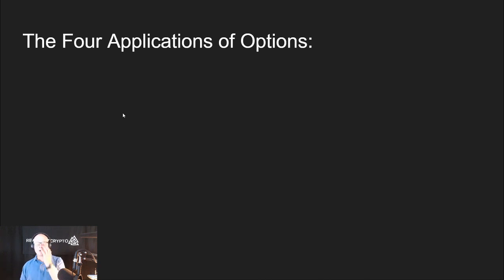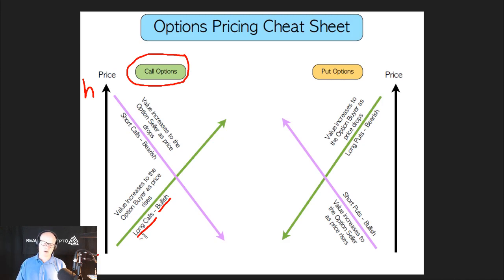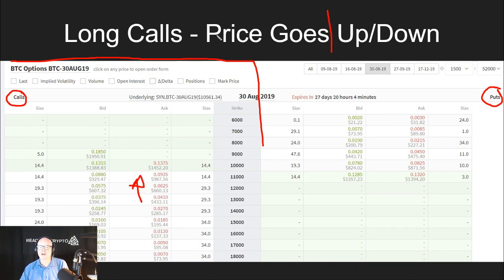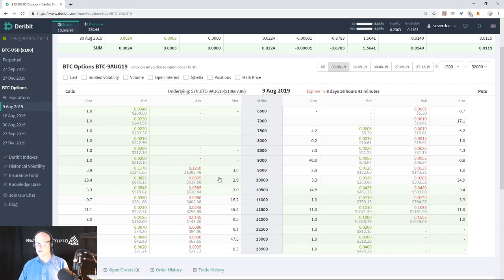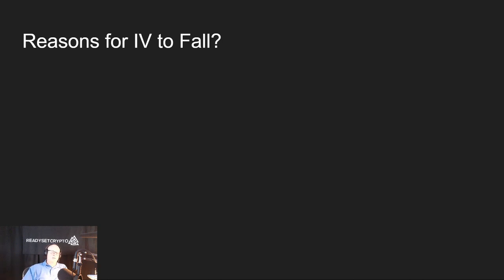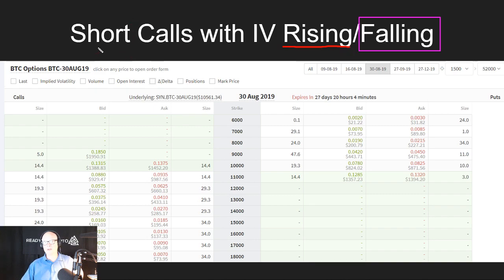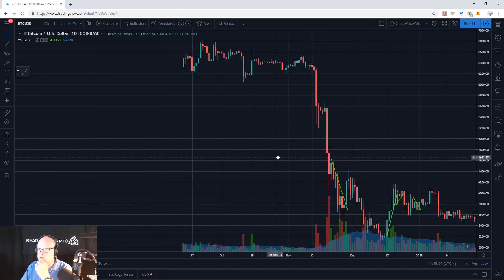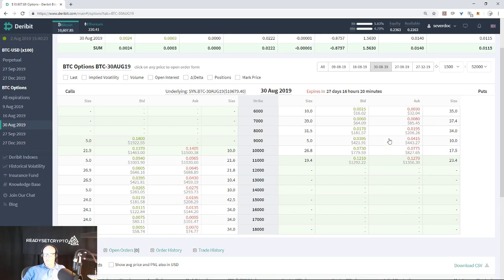ReadySetCrypto Trade School - How Option Values Move